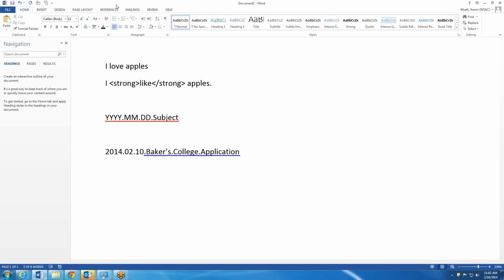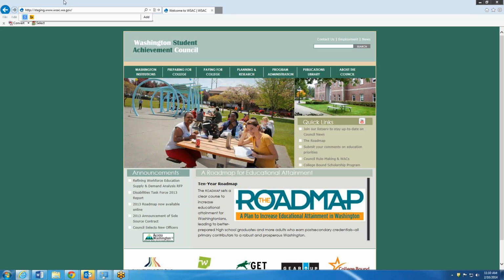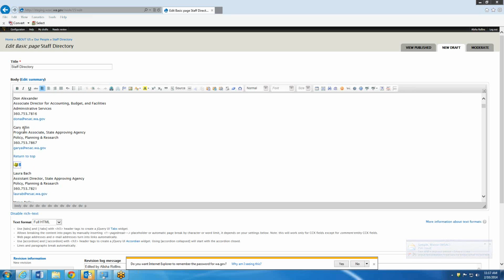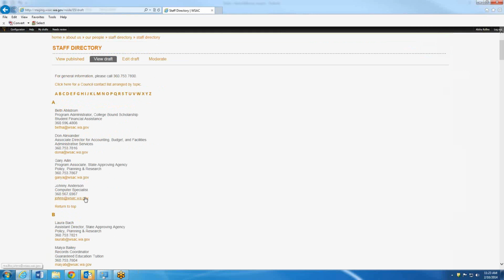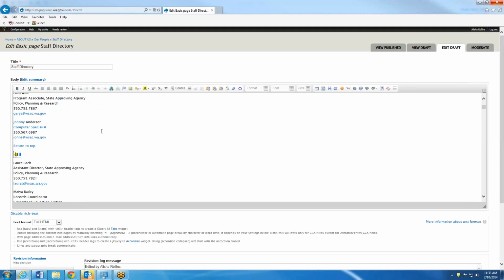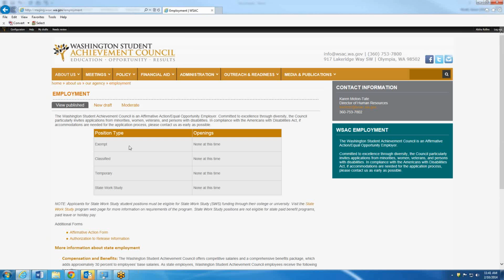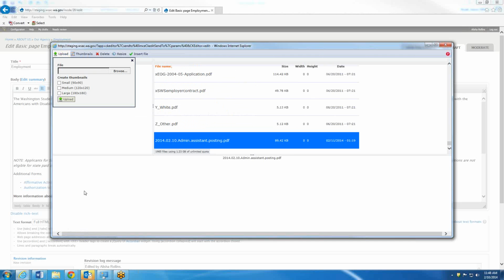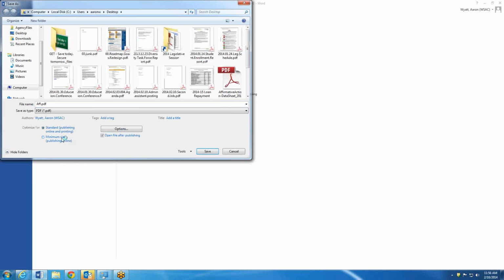2014 02 10 10 59 Meet Now